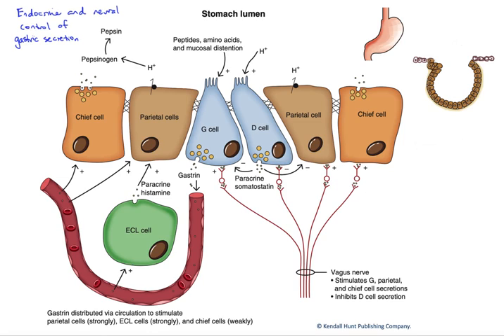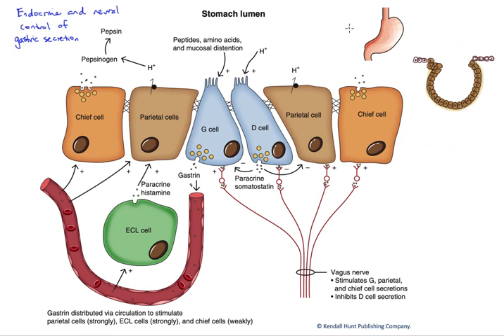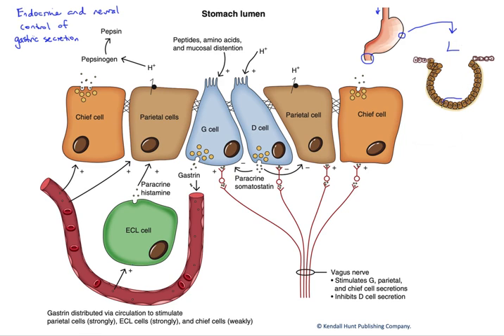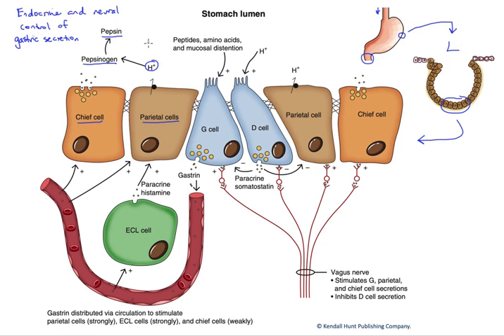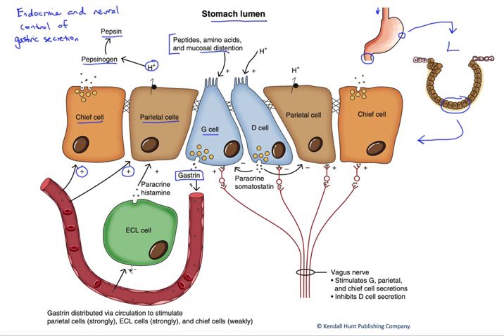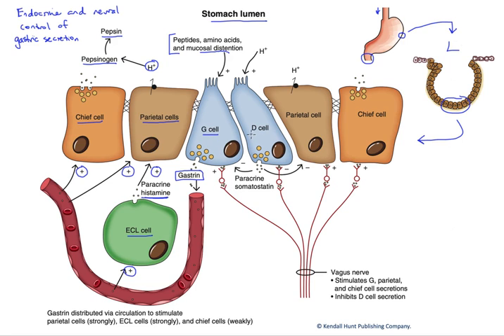Control of gastric secretion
Gastric secretions aid the production of acid and the specific digestion of proteins, via a protease. These secretions are activated by a variety of stimuli, often mediated via neural input. Their inhibition is local, through the paracrine release of somatostatin.